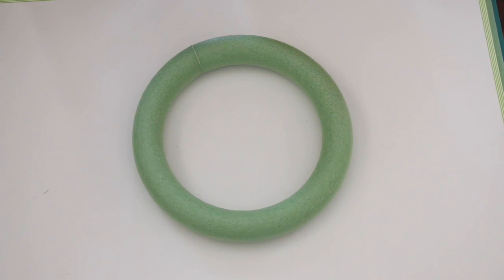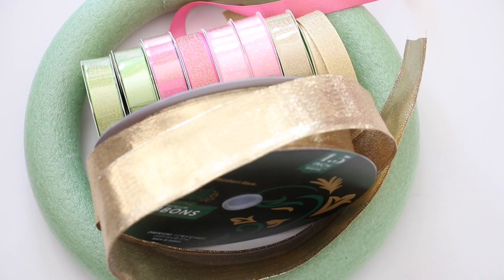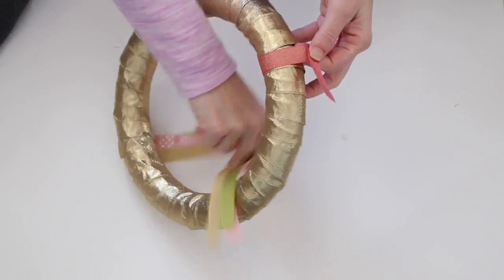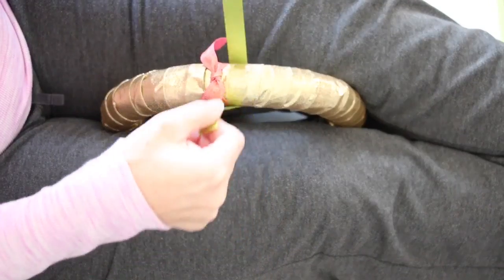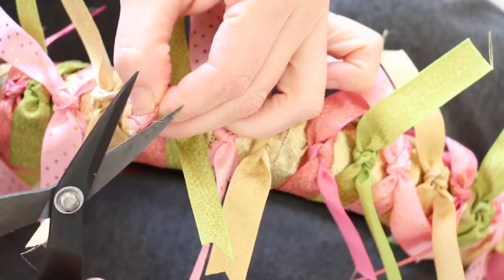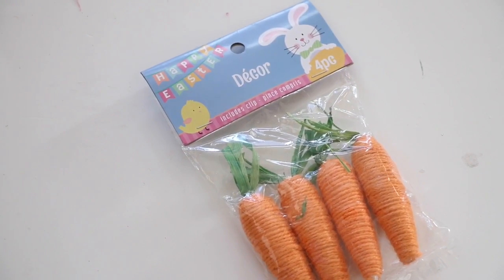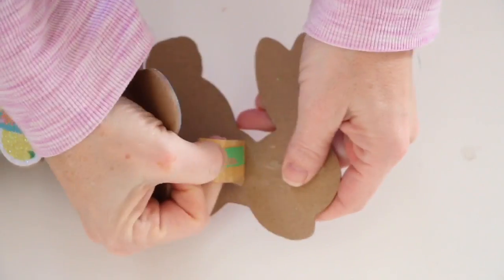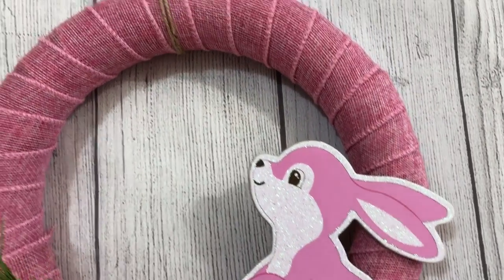DOLLAR TREE DIYS | EASY SPRING & EASTER WREATHS | EASTER DOLLAR TREE CRAFTS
I am excited to show you these 2 easy Dollar Tree Spring & Easter Wreaths! I love sharing my Dollar Tree DIYs and I hope that you are enjoying them too!

Thank you so much for being here.  I really appreciate you being supportive and taking the time to watch my videos. This really means more to me than I can express.

💋's -Jennifer

Things I get asked about:
Craft Knife/ xacto knife
Shark Deluxe Pro Multi Plex
Apple Watch Bands
Hand Held Vacuum / Black and Decker
Pressure cooker / Cuisinart
Instant Pot 6qt
Instant Pot 8qt
Instant Pot Steam Basket (Hatrigo)
Camera Canon EOS 70D
Vlog Camera Canon G1X

About Me:
I am a mom of 3 kids. Welcome to my CALM, but mostly CRAZY life. I love crafting, cooking, and cleaning. Sometimes I get it right and other times. wellllll, not so much! I share all 3 styles of videos with you on my channel. I hope to motivate you and also show you that life doesn’t have to perfect!